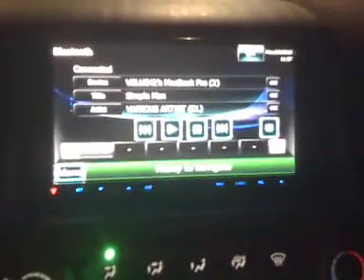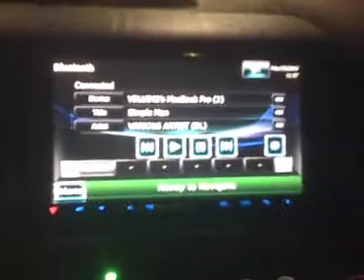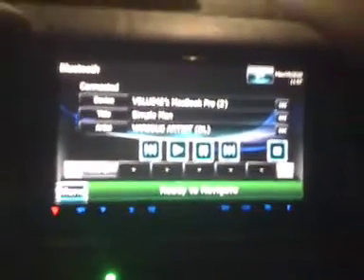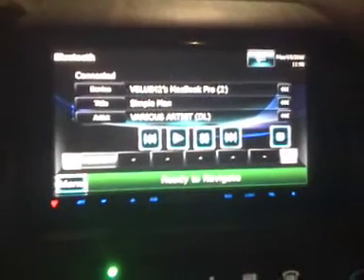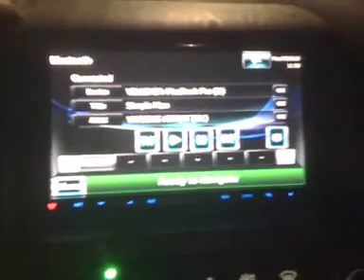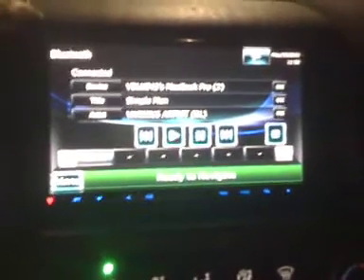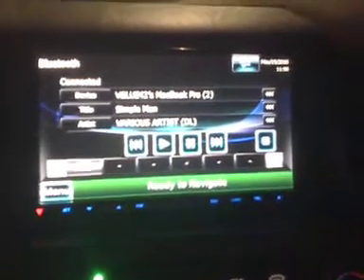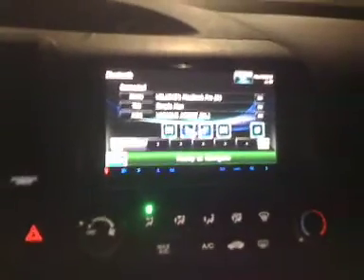DNX9960 BT Audio Streaming With Macbook Pro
Here I demo that you can connect your laptop to the DNX9960 through A2DP Bluetooth audio streaming.